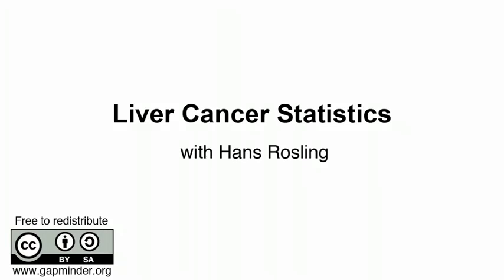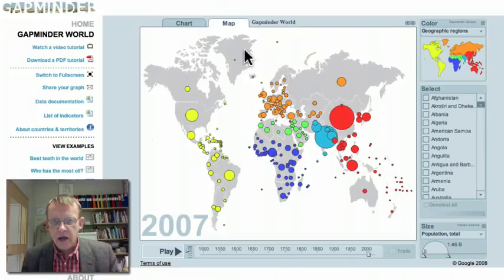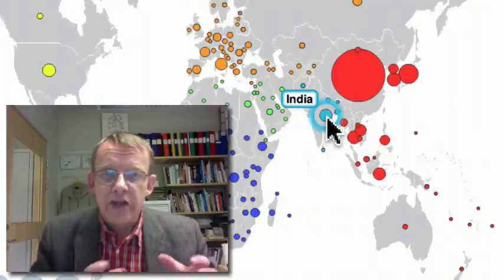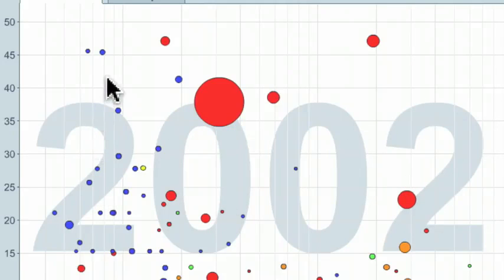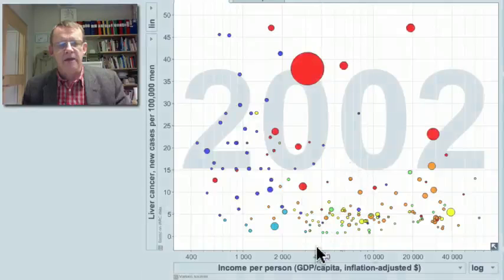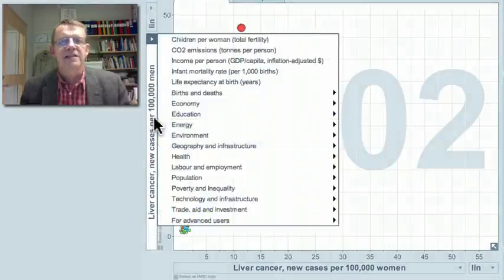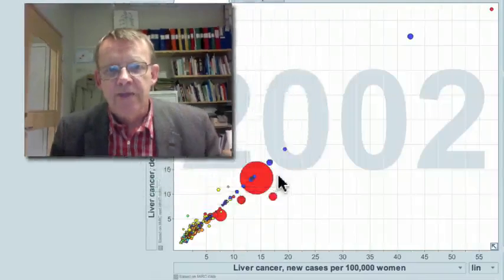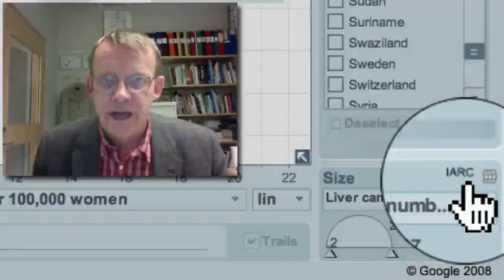Le statistiche sul cancro al fegato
In questo video, Hans Rosling usa le statistiche sul cancro al fegato per mostrare come i dati dell'IARC (International Agency for research on Cancer) sul cancro possano essere illustrati nelle animazioni a bolle di Gapminder World.
Con questo approccio grafico è possibile comparare con facilità i dati sui tipi più comuni di cancro e comprendere rapidamente che ciascuno di essi si distribuisce nel mondo in modo differente. Il cancro del fegato è causato principalmente da un'infezione cronica del virus dell'epatite B (e anche da quello dell'epatite C). Poiché questa infezione è più comune in Cina e in altre parti del''Asia orientale, così come nell'Africa sub-sahariana, sono le nazioni di queste aree a registrare il maggior numero di malati, indipendentemente del loro reddito. Confrontare le differenze di genere indica che un maggiore consumo di alcool tra gli uomini potrebbe spiegare perché il tasso dei cancri epatici negli uomini è il doppio che nelle donne.

In this video, Hans Rosling uses liver cancer statistics to show how cancer data from IARC ( International Agency for research on Cancer) can be displayed as moving bubbles in Gapminder World. In this visual way, you can easily compare data for the most common cancers and rapidly understand that each of them have different distributions in the world. Liver cancer is mainly caused by chronic infection by the Hepatitis B virus (and also by the Hepatitis C virus). As this infection is most common in China and other parts of East Asia, as well as in Africa South of the Sahara, it is the countries in these regions that bear the main burden of Liver Cancer in the World (independent of if they have low, middle or high income). Comparing gender differences indicate that higher alcohol consumption in men may explain why the rate of liver cancer in men is twice as high as in women.